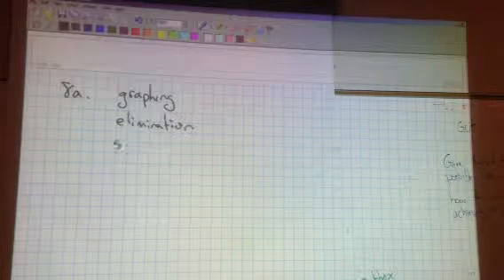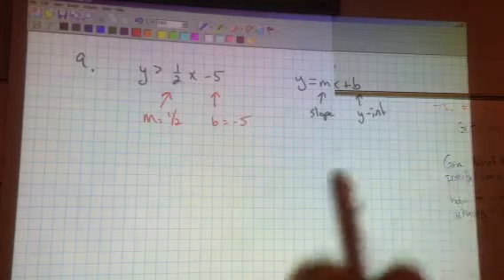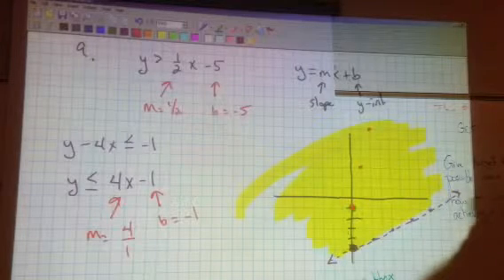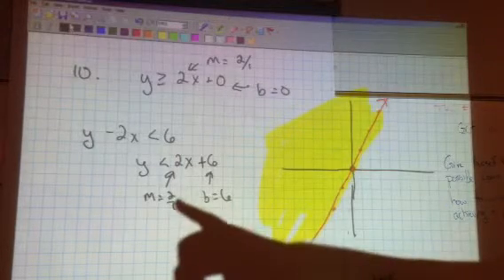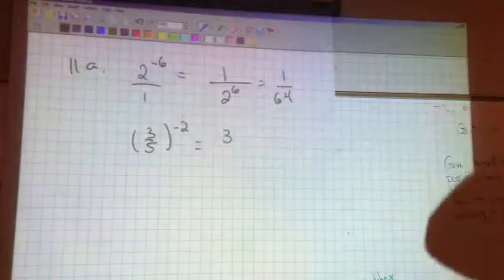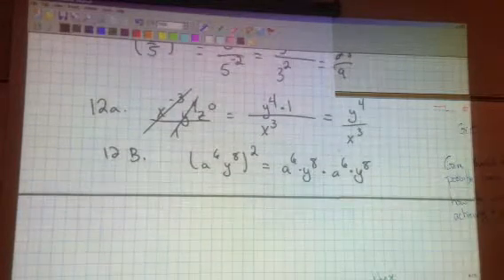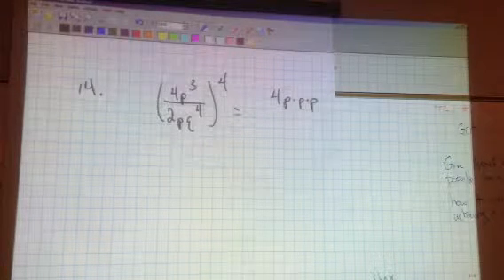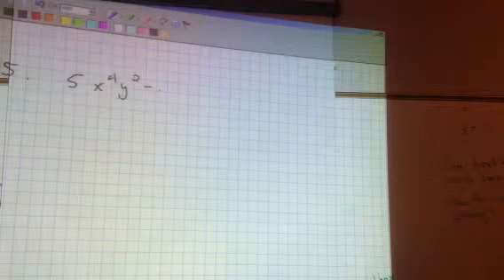Alg 1 final review part 2